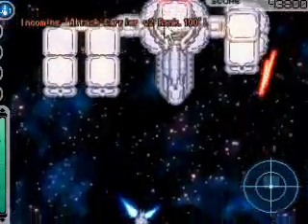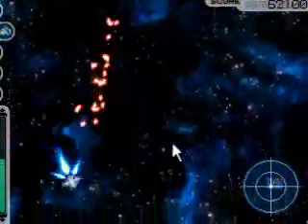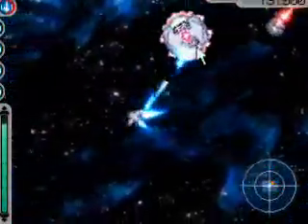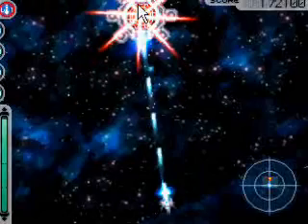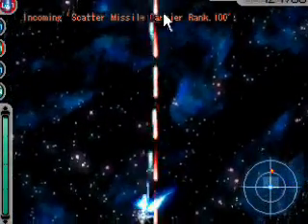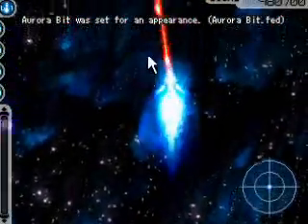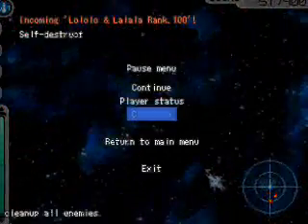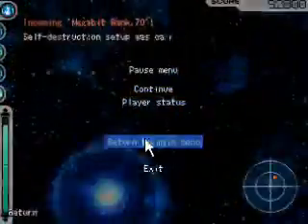Gem vs Peardian's 30 p2